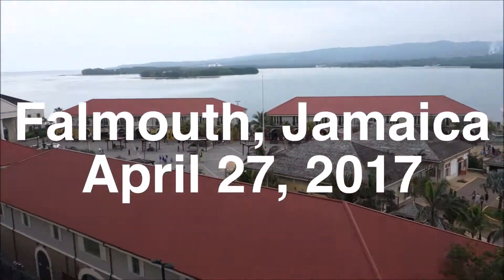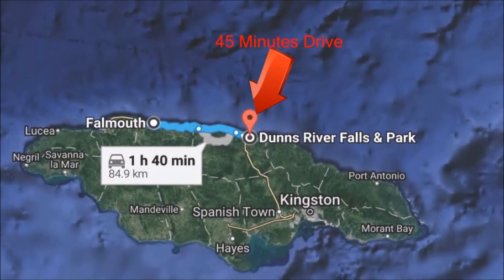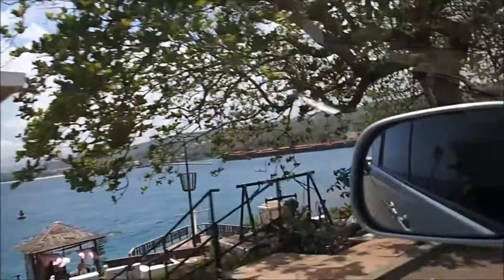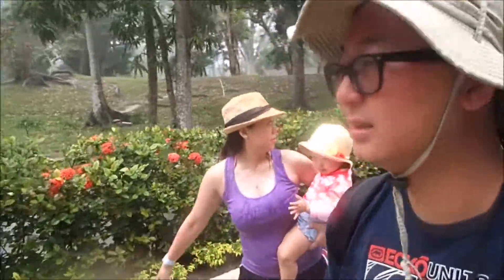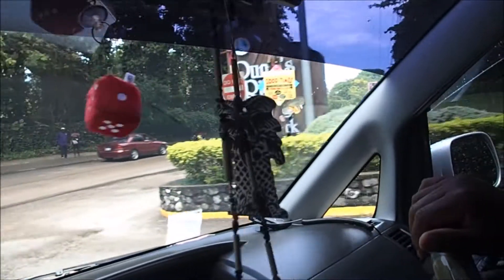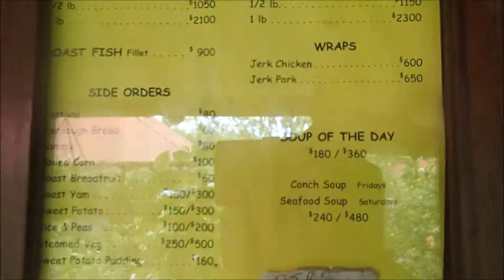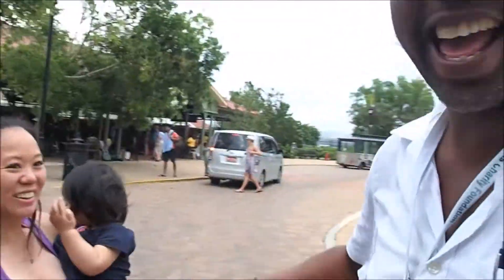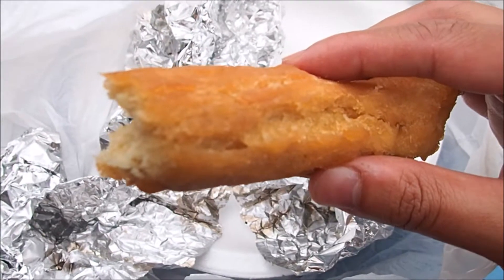Royal Caribbean | Falmouth , Jamaica | Dunn's River Falls Private Tour | 2017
Falmouth, Jamaica was our last stop with Royal Caribbean Liberty of the Seas cruise. We didn't plan to do anything because of the weather. We decided to walk around the port and explore but ended up booking a private tour to the Dunn's River Falls. It was a nice and convenience way to explore Jamaica in a short amount of time. Our driver was Brendan and he was a super tour guide. The private tour was $100 USD, the entrance tickets for 2 adults was $40 USD, so we had $25 USD left for lunch. The drive to Dunn's River Falls was approximately 45 minutes. When we got there it started to pour down but we managed to enjoy the falls. The falls was simply beautiful. I got in the water and it was nice and cold. We spent about 45 minutes exploring the falls and it went by so fast. For lunch, we asked Brendan to take us to get some jerk chicken. He took us to Scotchies  to grab some jerk chicken to go. I went in to check out the place with Brendan and I didn't want to leave.  The smell was amazing and I was drooling like no others. He also got us some Jamaican festival ( caribbean dumpling) and the grapefruit soda , Ting. On the way back, we stopped by the site where Christopher Columbus discovered Jamaica in 1494 for some quick exploring and pictures. Overall, it was a nice day in Jamaica despite the weather.